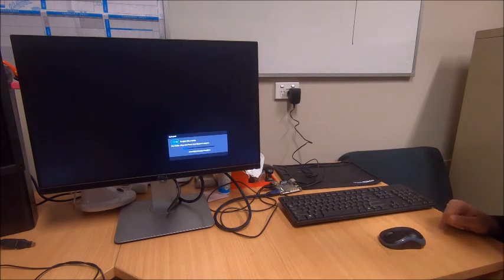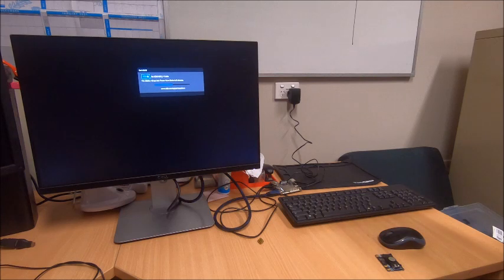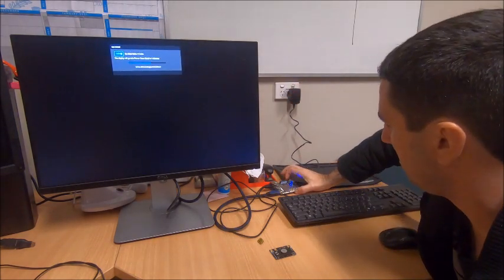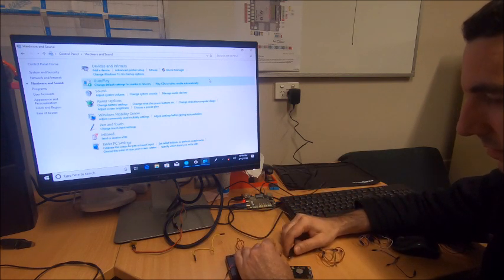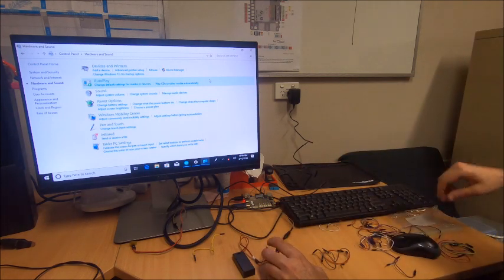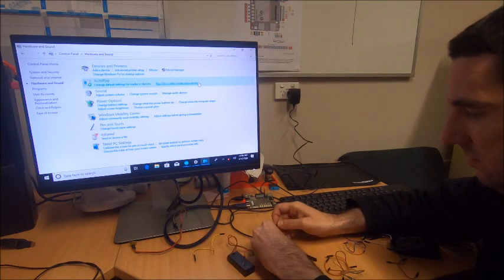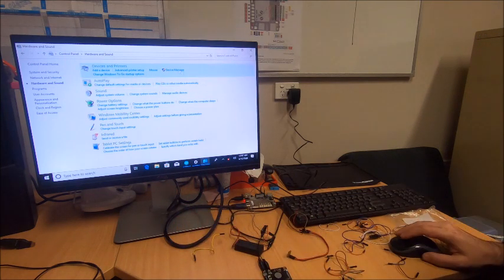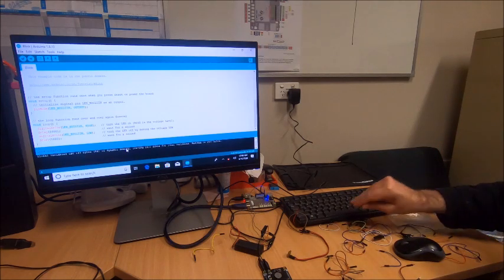Getting started with Latte Panda and Arduino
Few mistakes mainly that the Arduino outputs a Square-wave tone but hey. Clearly at the end of a long day but hope this will help in getting people started.

Due to feedback I have added this link to board layout for the Panda. Making mistakes is good when trying new things. It shows you're trying.